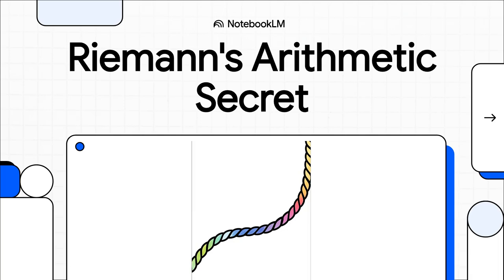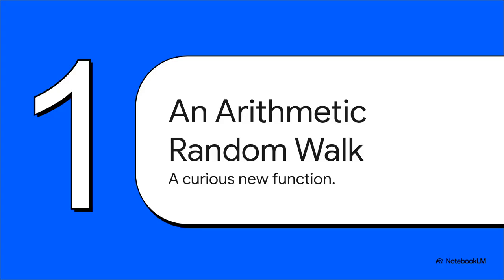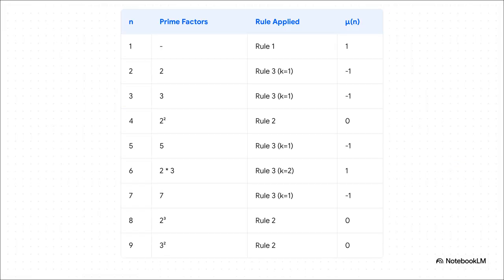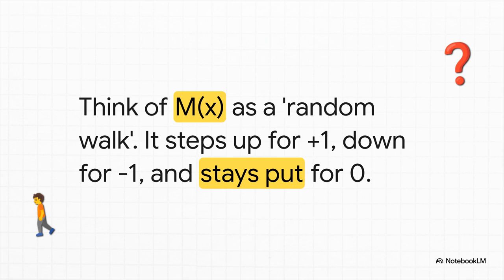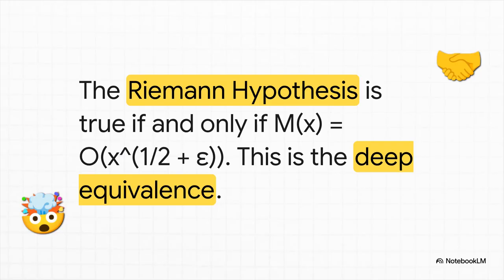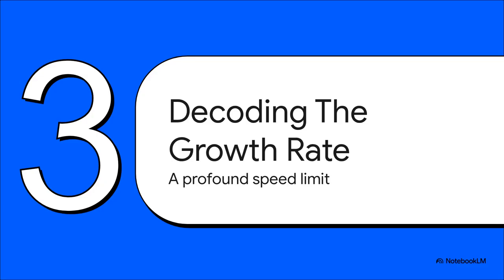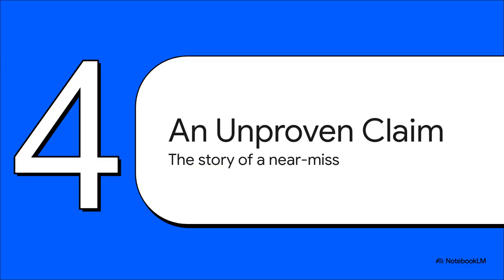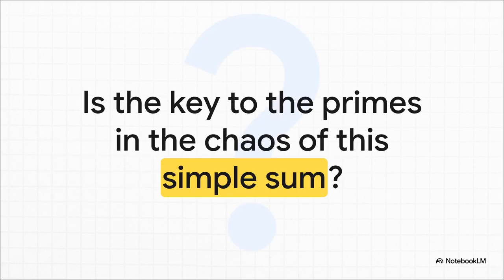A simple equivalent of RH